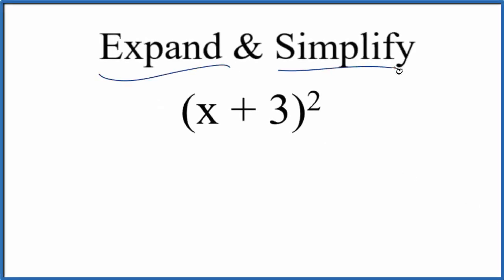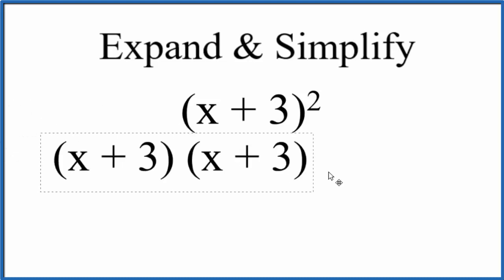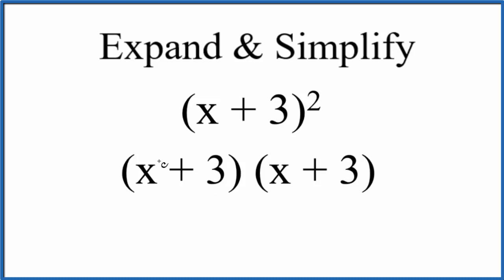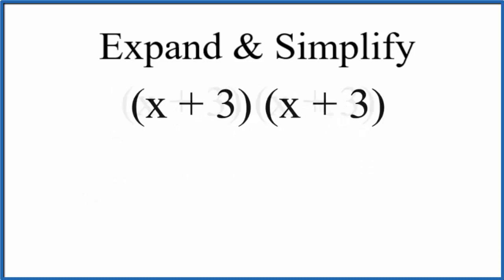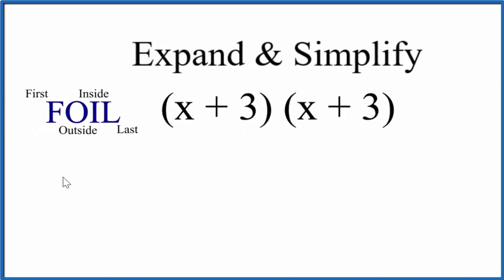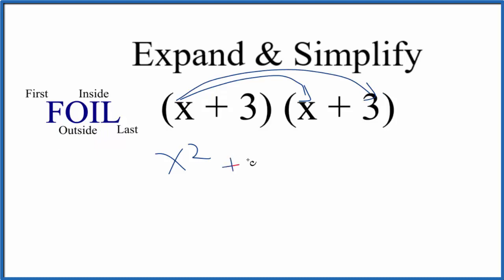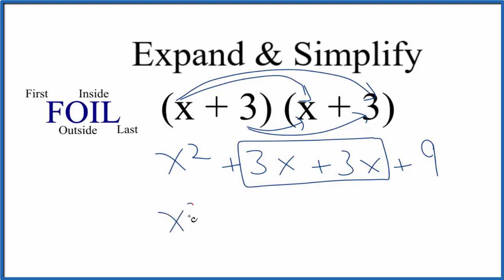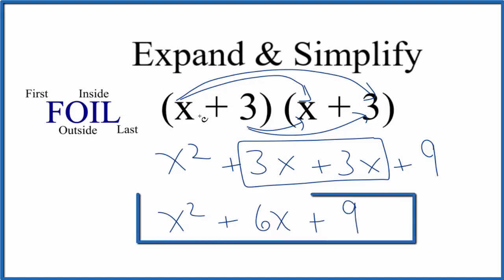Expand & Simplify: (x + 3)^2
To expand and simplify (x + 3)^2  we can think of this as (x + 3)(x + 3).  We then can first multiply x by (x + 3) and then multiply 3 by (x+3).   After that we can combine any like terms to simplify. We are essentially using the distributive property to expand and simply (x + 3)(x + 3).

For both methods we end up with:
x2 + 3x + 3x +9
which we can simplify to:

If you were to factor x2 + 6x + 9 you'd get  (x + 3)(x + 3) which could be written as:
(x+3)^2